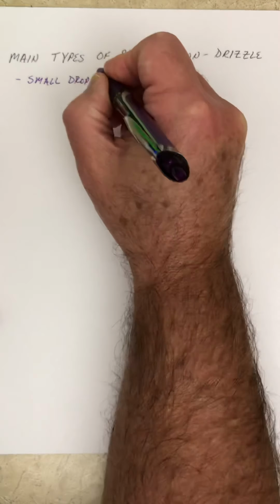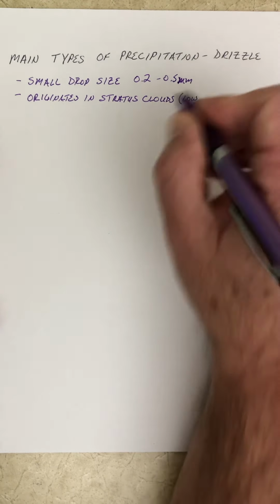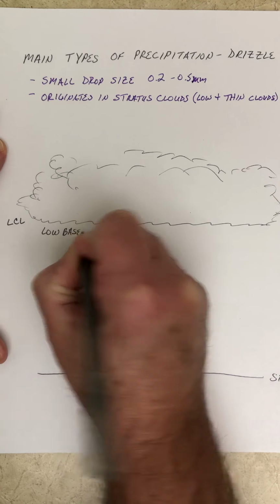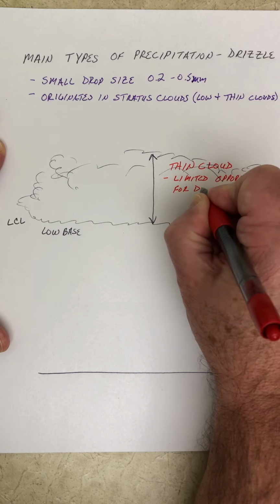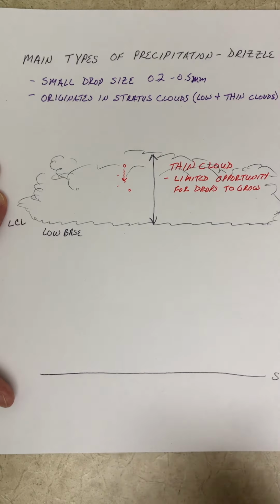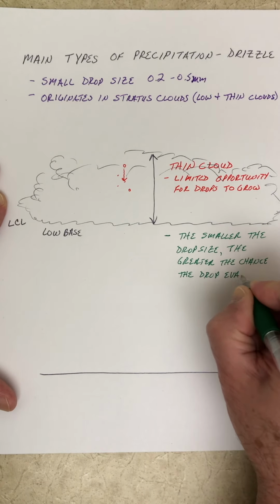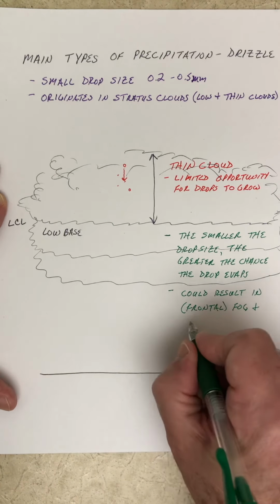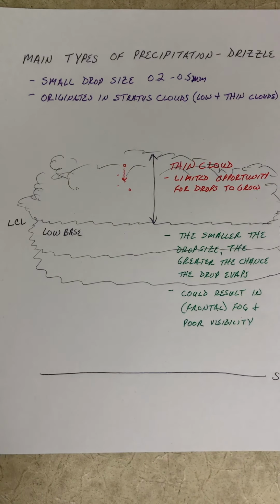Main Types of Precipitation- Drizzle